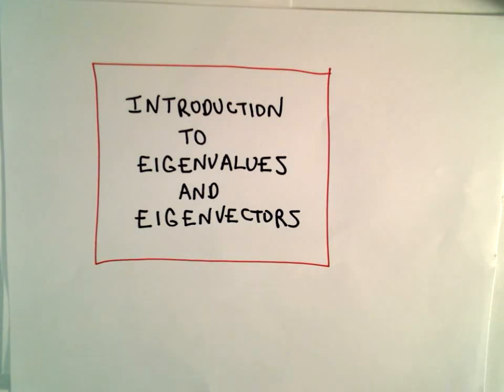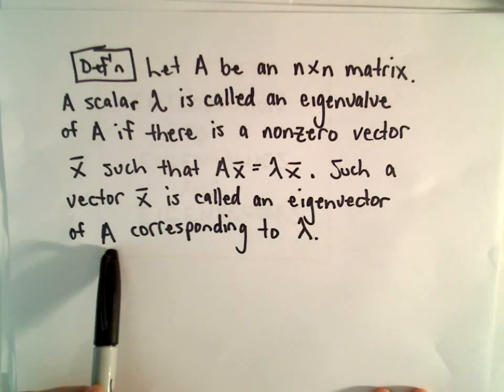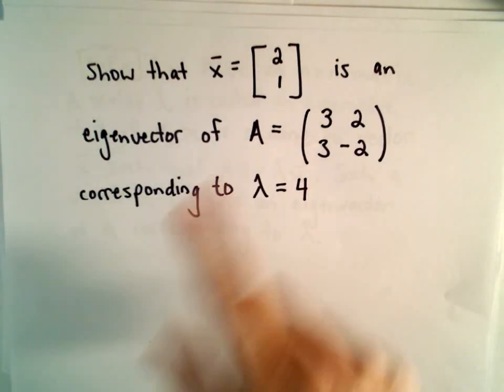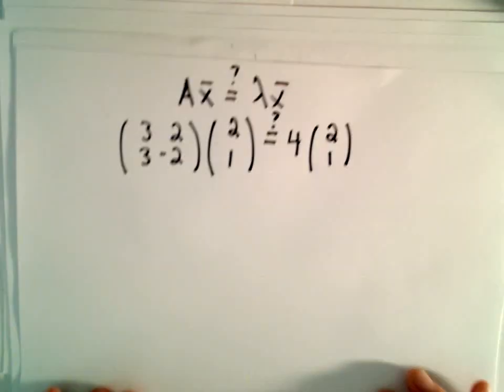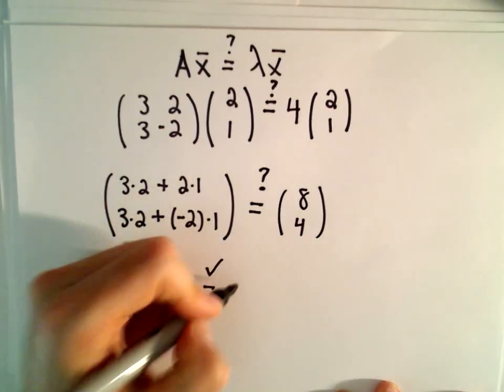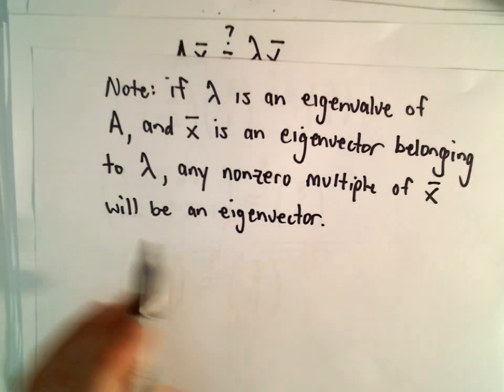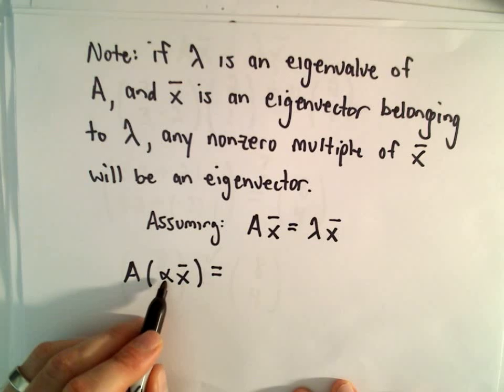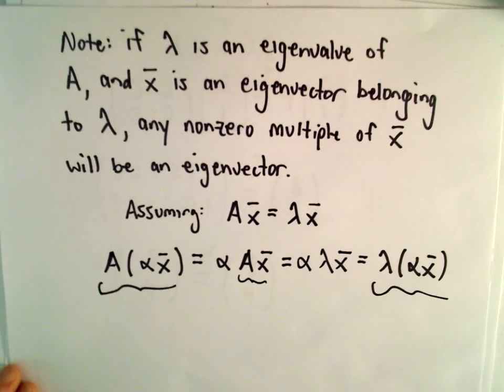❖ Introduction to Eigenvalues and Eigenvectors - Part 1 ❖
Introduction to Eigenvalues and Eigenvectors – Part 1: Definition and Quick Example

In this video, I introduce the concept of eigenvalues and eigenvectors, explaining their definitions clearly. We walk through a specific example showing that a given vector is indeed an eigenvector of a matrix 𝐴 corresponding to the eigenvalue 𝜆 = 4.

Finally, I provide a quick proof demonstrating that if a vector is an eigenvector, then any multiple of that vector is also an eigenvector.

What’s covered:

Definition of eigenvalues and eigenvectors.

Example: Proving a given vector is an eigenvector for matrix 𝐴 with eigenvalue 𝜆 = 4.

Proof: Showing that any scalar multiple of an eigenvector is also an eigenvector.

This is Part 1 of a series on eigenvalues and eigenvectors, perfect for students learning linear algebra or preparing for exams.